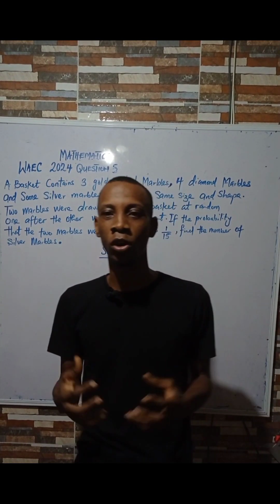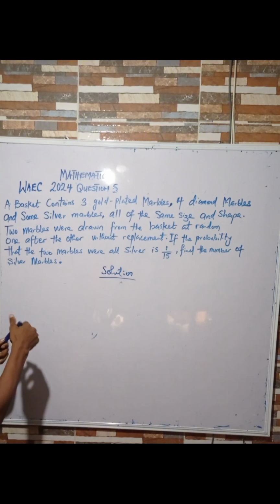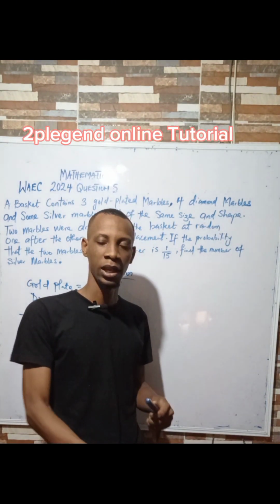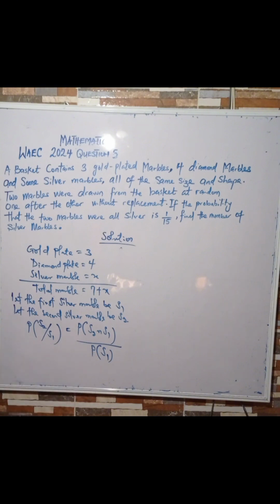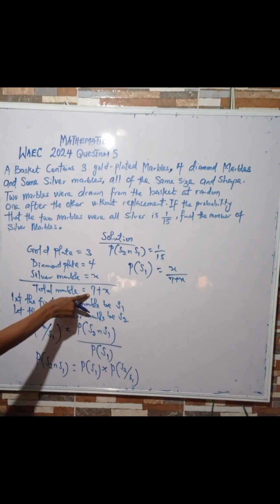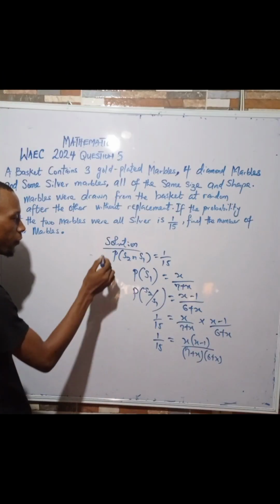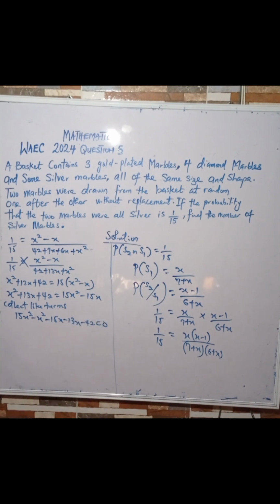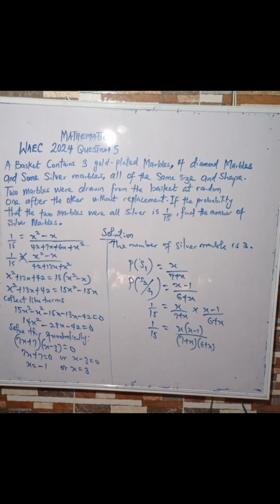WAEC MATHEMATICS 2024 SOLUTION QUESTION 5(MADE EASY)